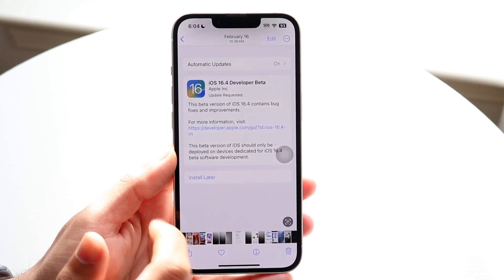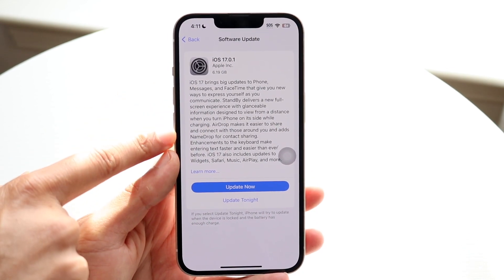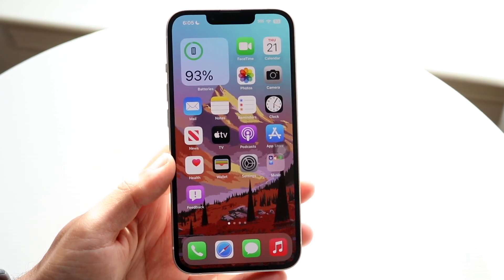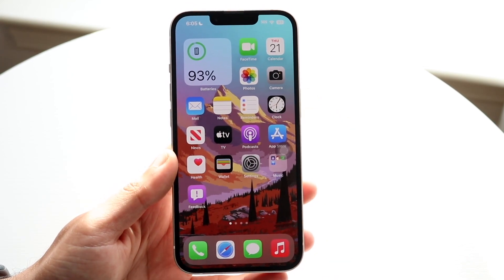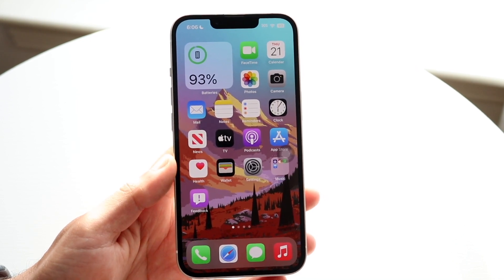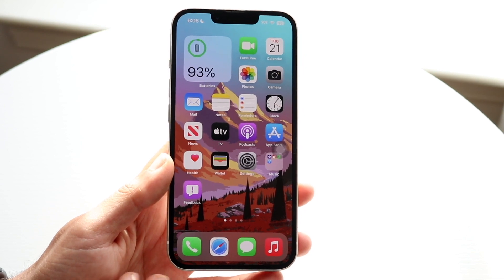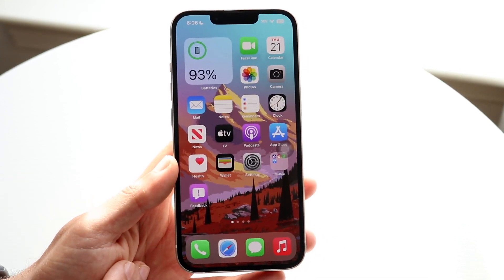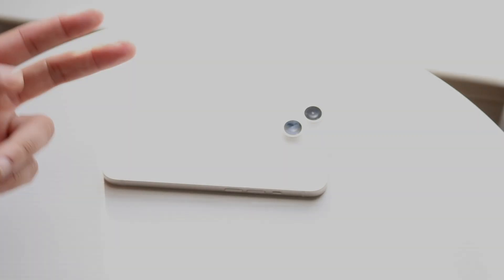iOS 17.0.1 Review! (Features, Changes, Etc.)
Let's take a look at the iOS 17.0.1 Review! (Features, Changes, Etc.)